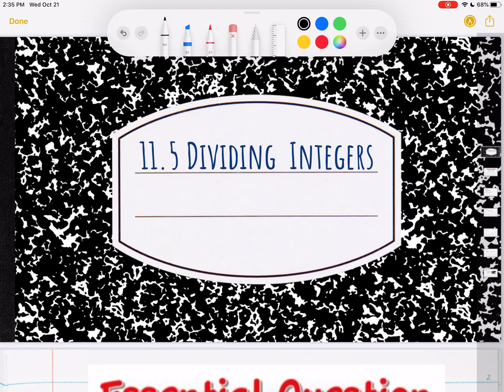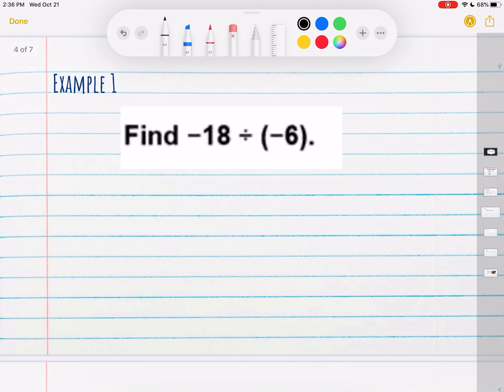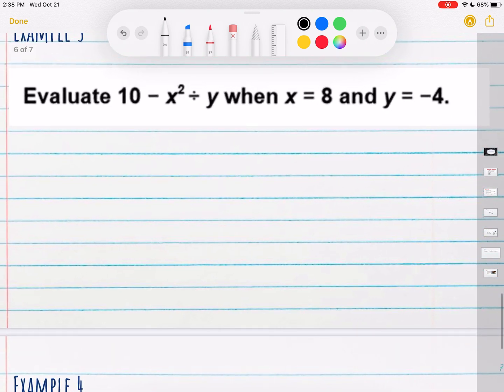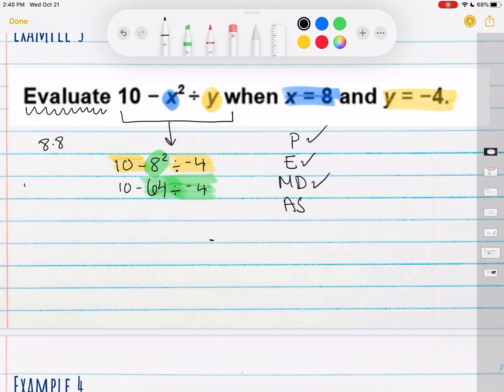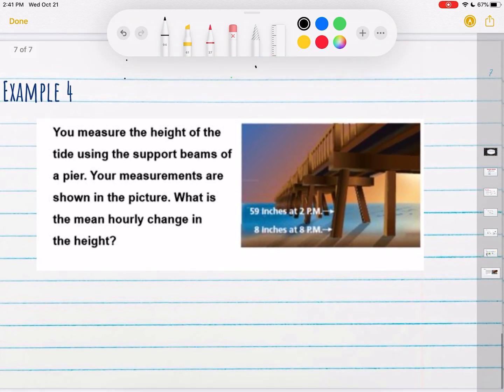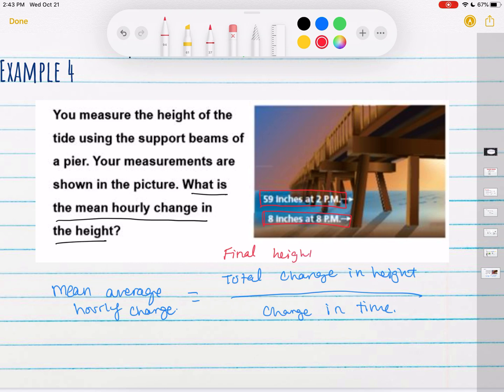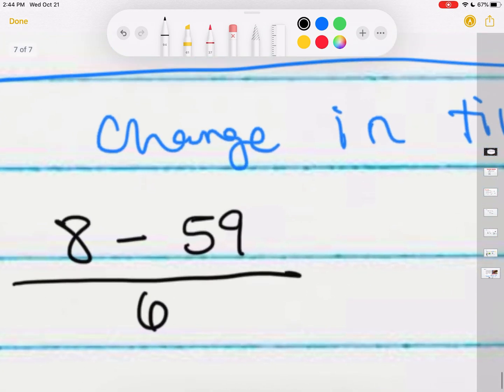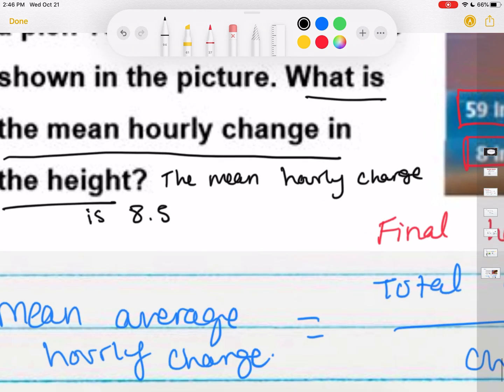11.5 dividing integers